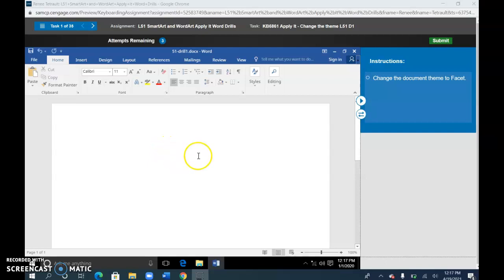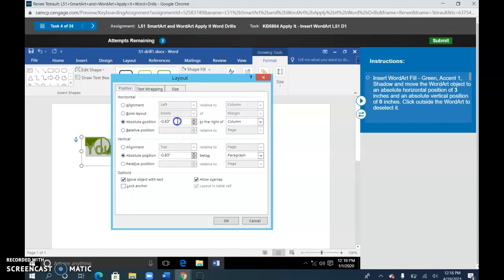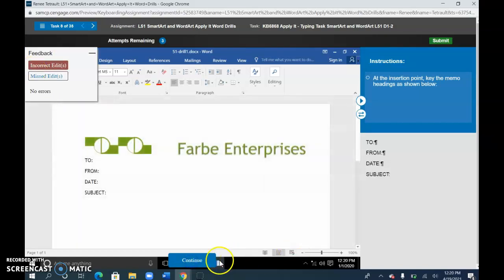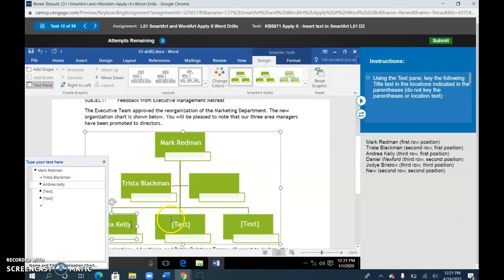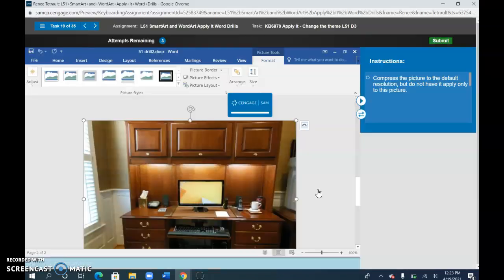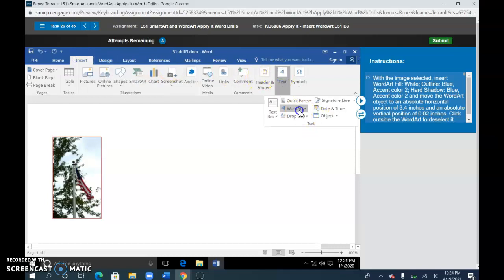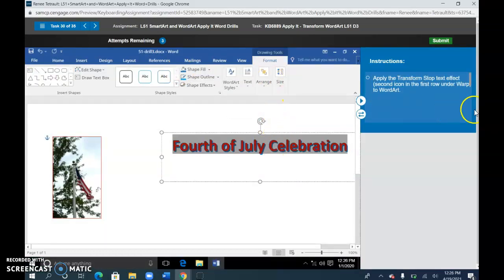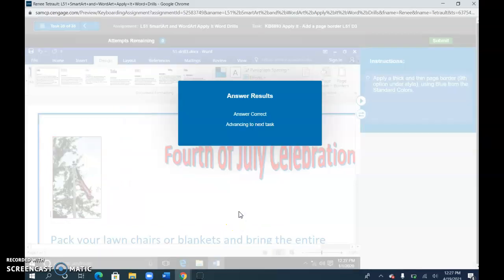Lesson 51 Apply It Word Drills Video Instructions